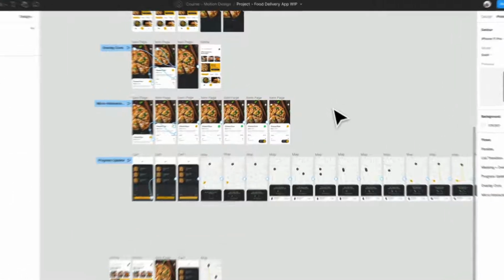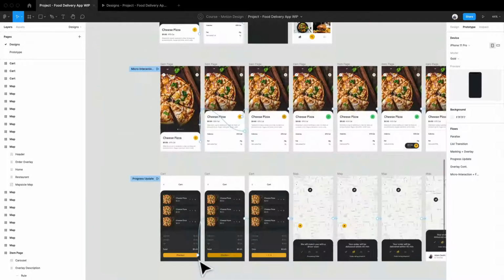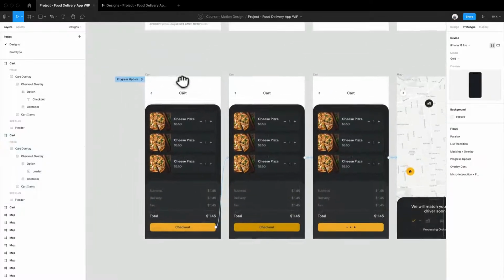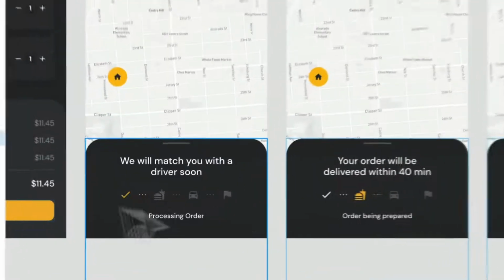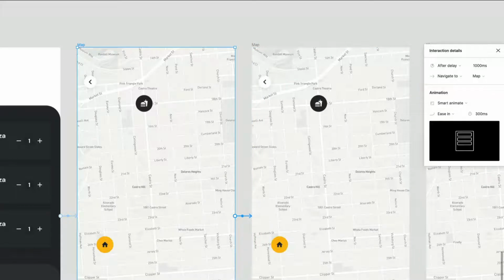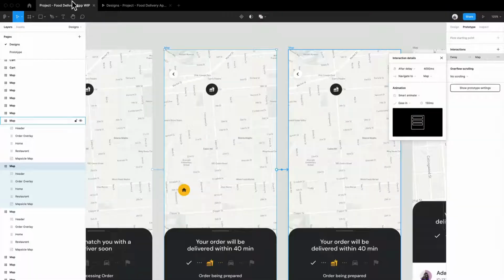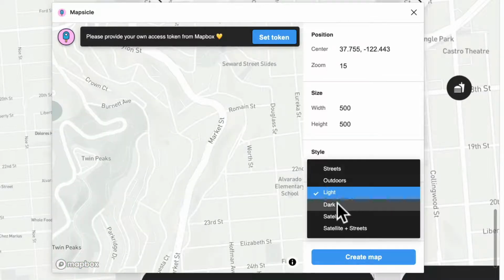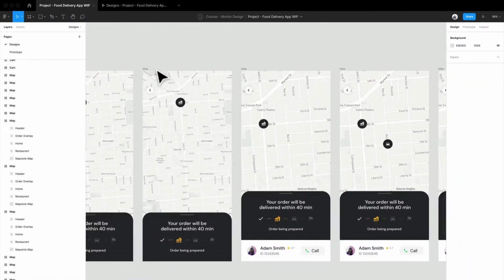Motion Design with Figma (Lecture 100) - Animations, Motion Graphics, UXUI -AcademyZeroToMastery -